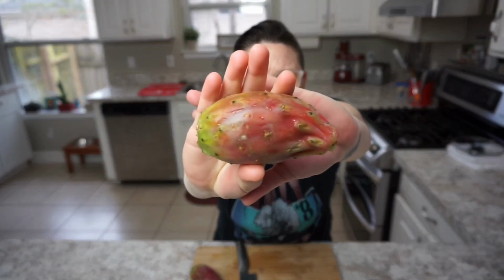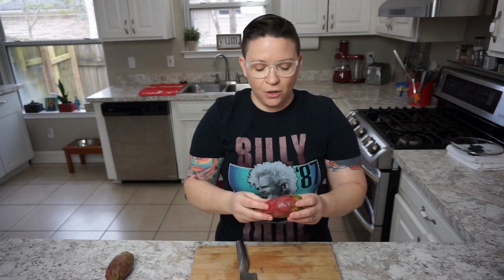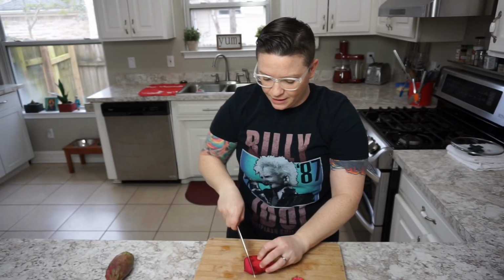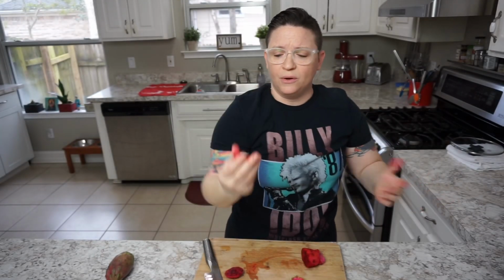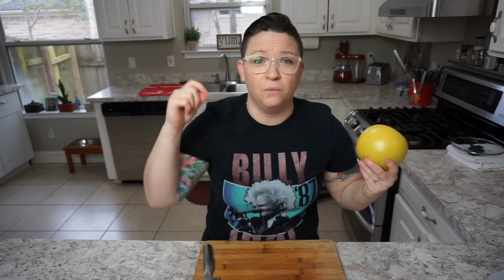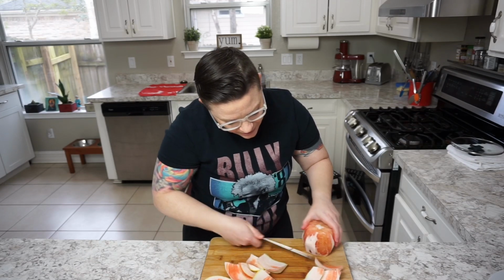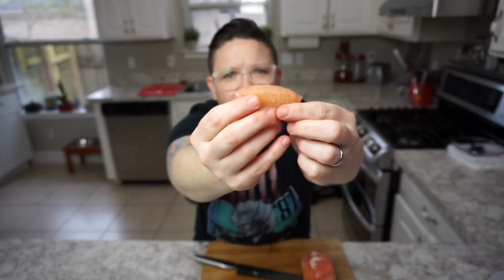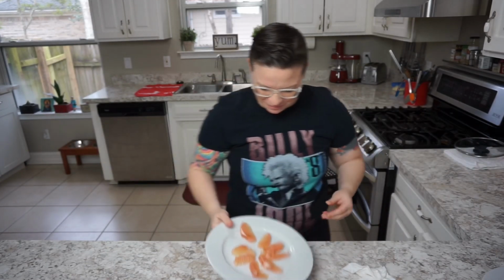How to cut and use cactus pears aka prickly pears and pomelos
Check out part 2 of my “formidable foods” series!  This time we uncover the mystery of prickly pears and pomelos!

Shot with Sony a5100